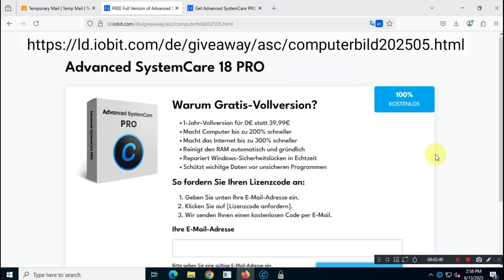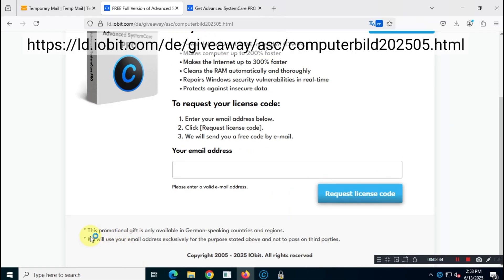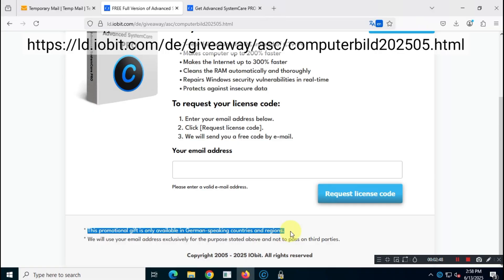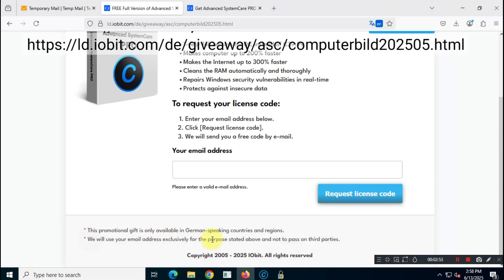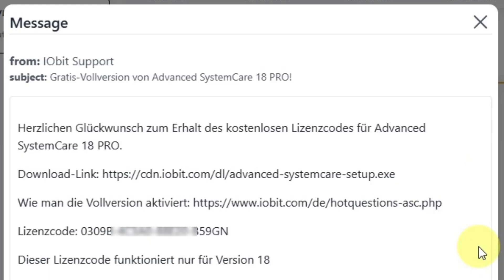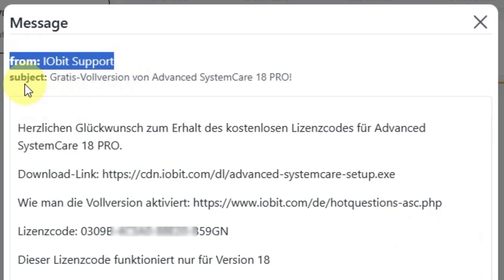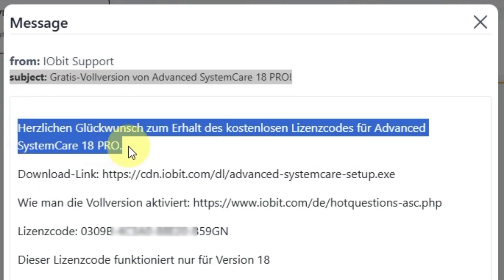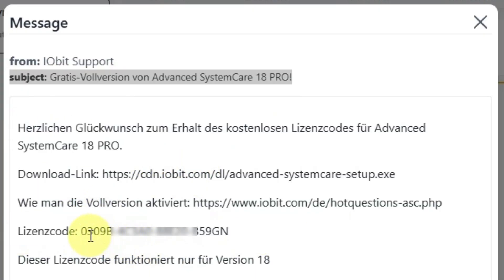Claim 1 FREE Year Of Advanced SystemCare Professional |Best PC Performance Optimizer for Gamers 2025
In today’s video, I’ll show you how to set up and use Advanced SystemCare Professional 18 – including a special promotion to get a FREE 1-year subscription! 🎁🔥

💡 Note: Always read and agree to the giveaway terms before entering your email.

🔍 Related Search
how to increase performance of laptop
how to make your pc performance faster
how to increase cpu performance
how to increase performance of old pc
how to increase gpu performance pc
how to get the best performance out of your pc
pc settings for best gaming performance
how to improve low end pc performance
how to boost pc performance windows 10 for gaming
how to increase performance of hp laptop
best performance settings for the finals pc
best pc optimization for gaming
optimize pc for best performance
how to optimize pc for gaming
pc optimization software
best cpu optimization for gaming
how to fully optimize your pc
best pc optimization for call of duty
windows 10 optimization for gaming
cpu optimization for gaming
optimize pc for gaming and streaming
optimization for minecraft
how to optimize your pc
laptop optimization for gaming
pc latency optimization
optimizing office pc for gaming
pc maintenance for better performance
speed up laptop performance
how could you speed up
how to make your pc run faster
what could have been sped up
speed up windows